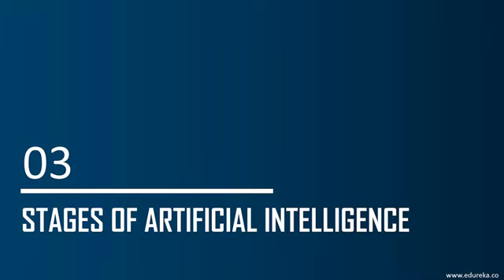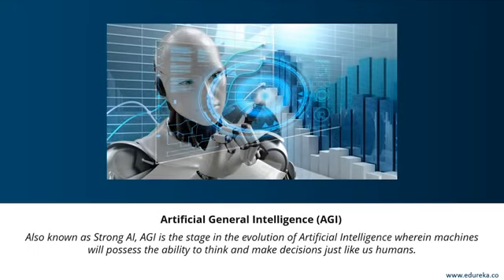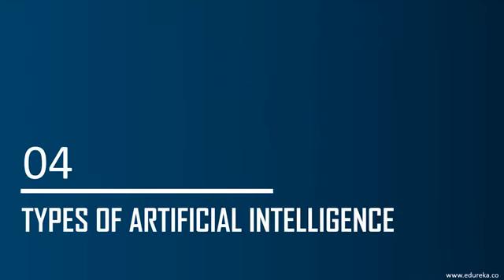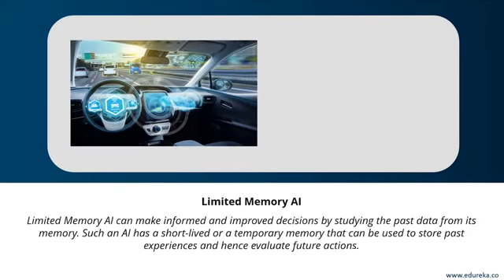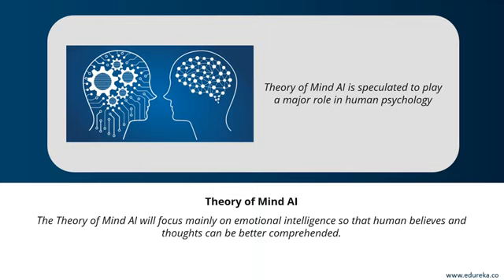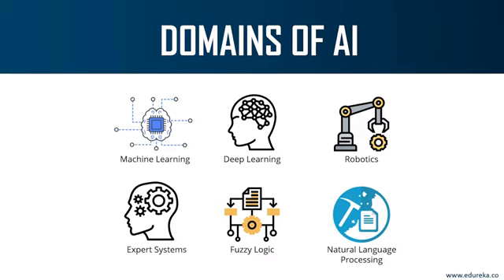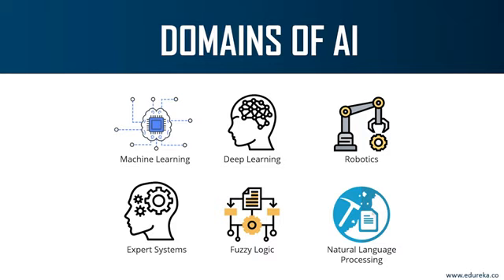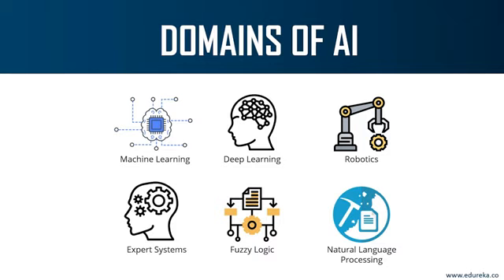Types Of Artificial Intelligence (From Edureka)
We share videos related to the activities of data science and artificial intelligence (Tech), from all the channels of creation or diffusion of videos related to this subject, existing on YouTube.

This time, Edureka allowed us to understand the different stages and types of Artificial Intelligence in depth.